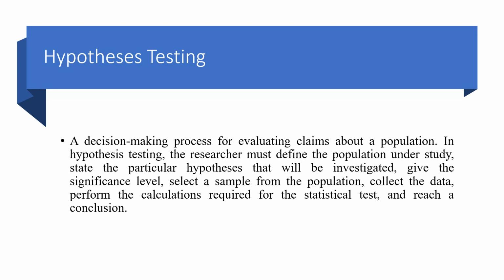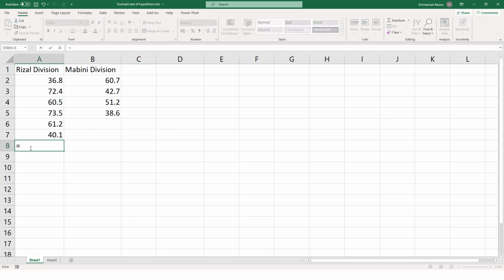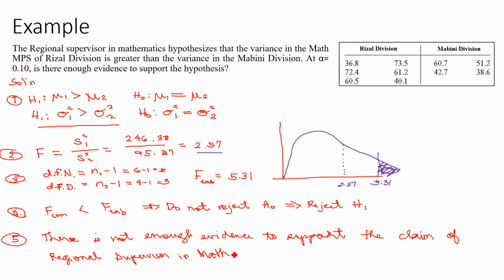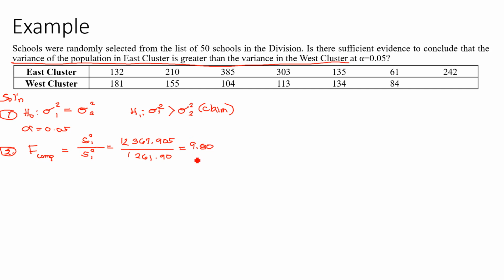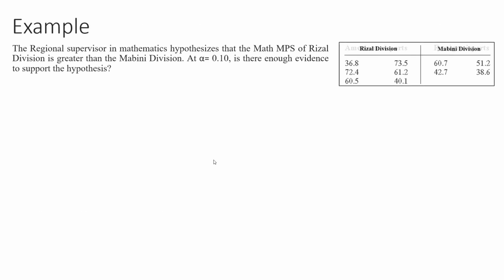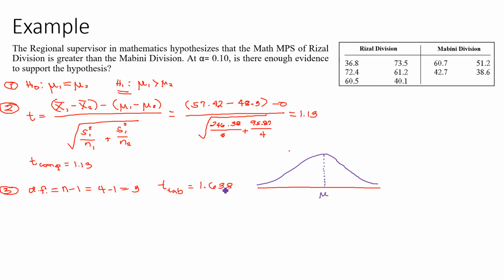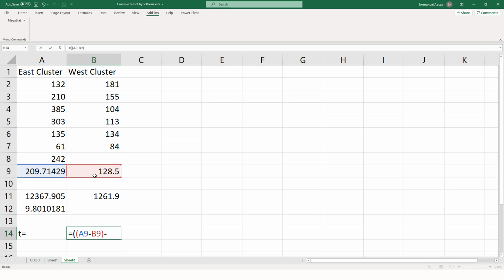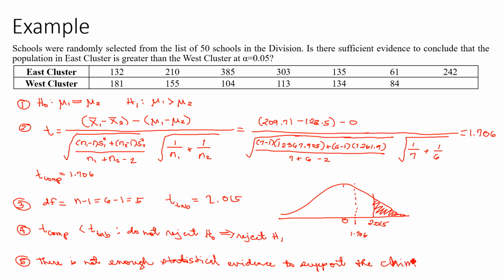Test of hypothesis part 1